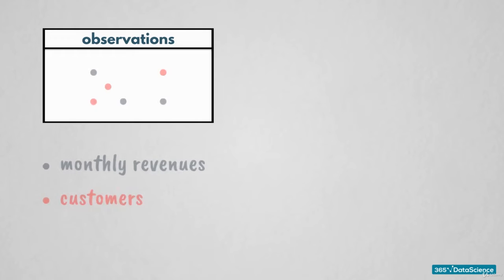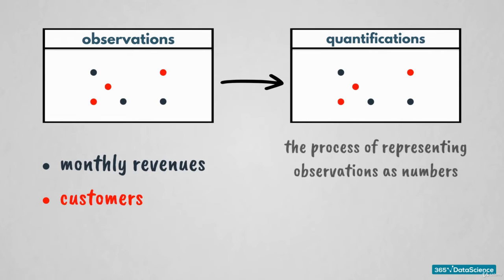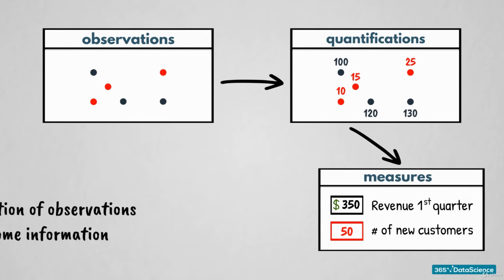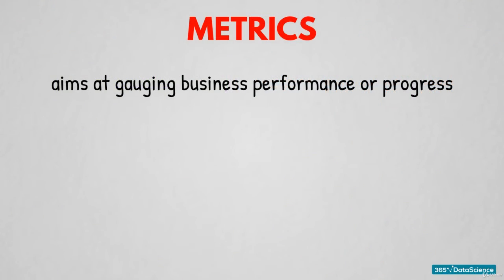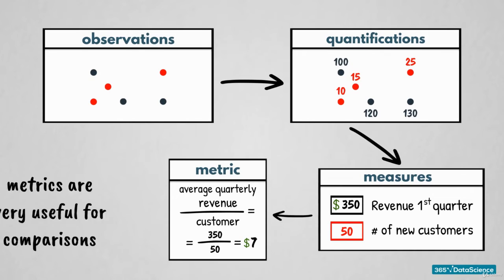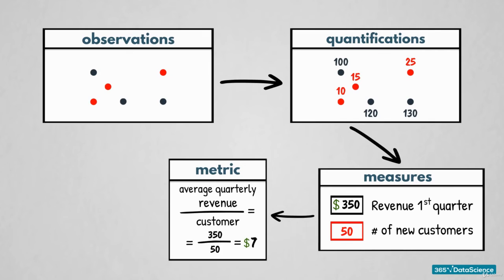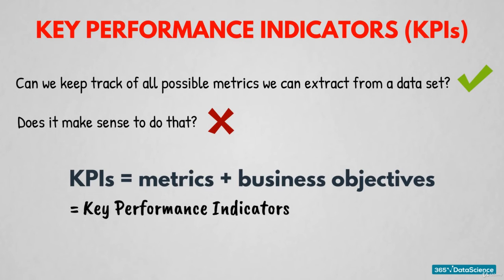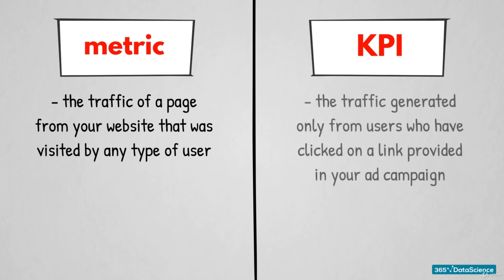9 Business Intelligence BI Techniques DATA SCIENCE TECHINQUES FULL COURSE TUTORIAL IN 1 HOUR